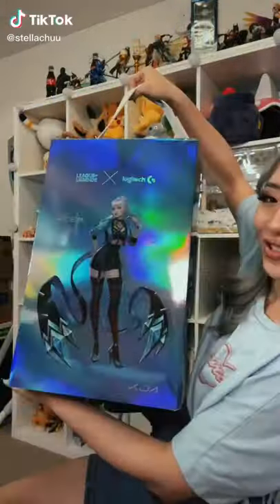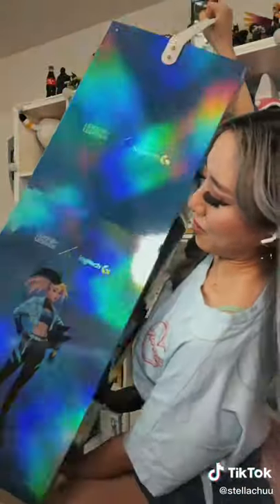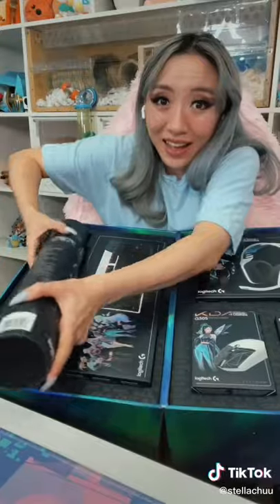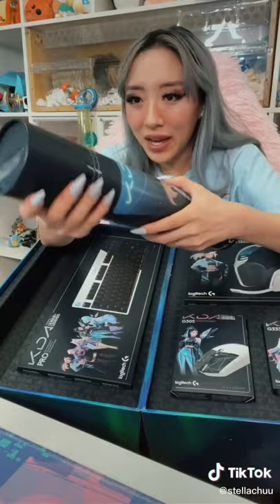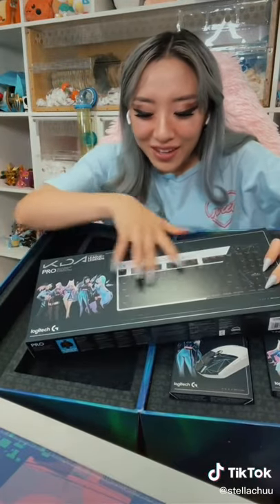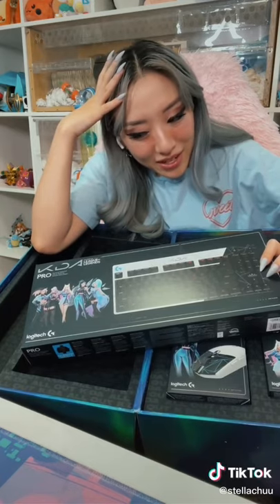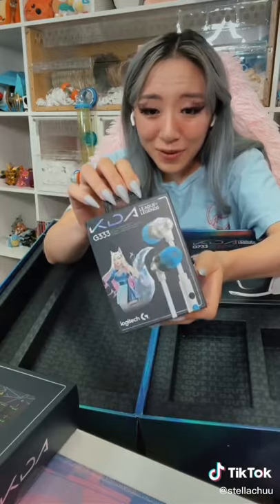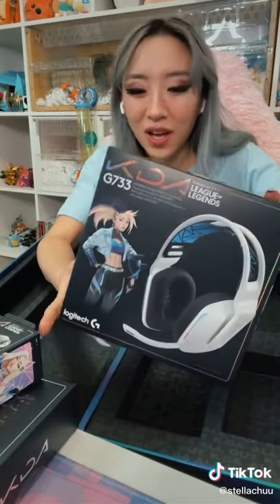I don’t deserve this. Thanks Riot!